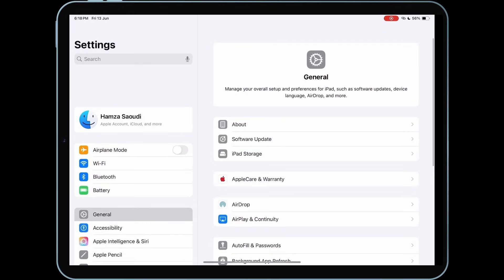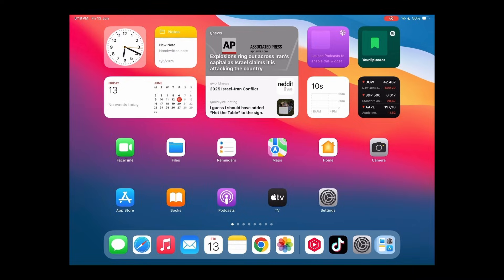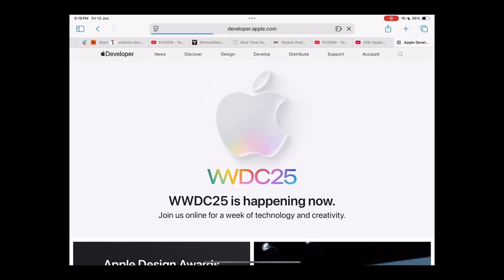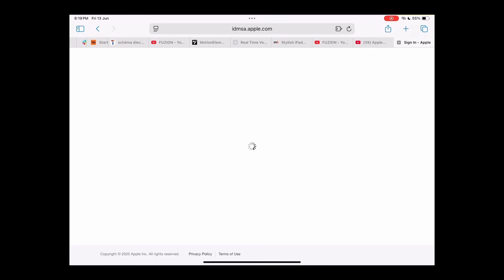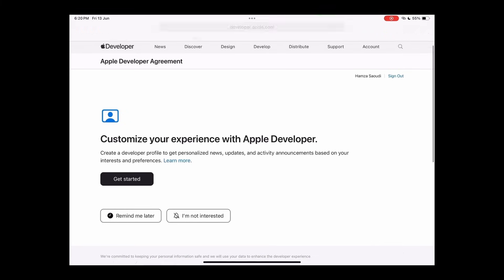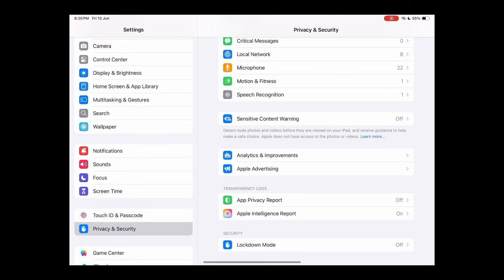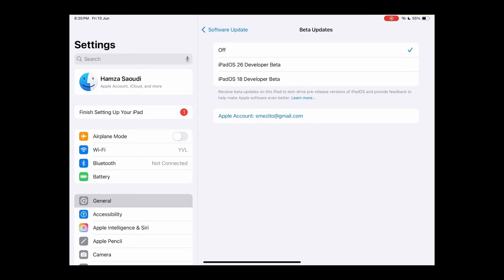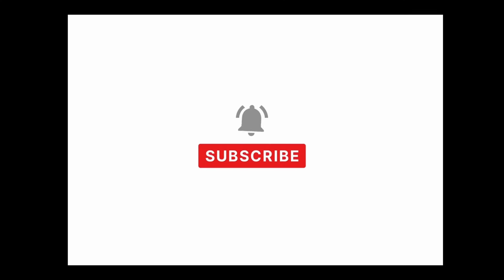How to Install iOS26/iPadOS 26 Developer Beta early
Want to try out the latest features in iPadOS 26 before everyone else? In this quick and easy tutorial, I’ll show you exactly how to install the iPadOS 26 developer beta on your iPad.

✅ Works on any supported iPad
✅ Step-by-step guide using Apple’s official developer program

🔗 visit apple developer website
📱 Make sure to back up your iPad before installing the beta!